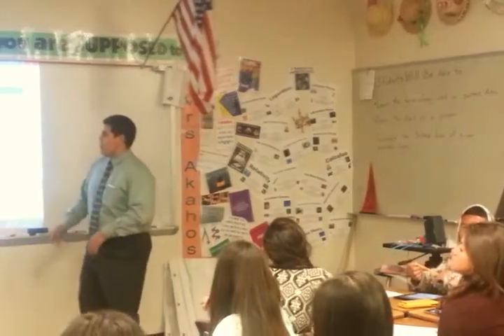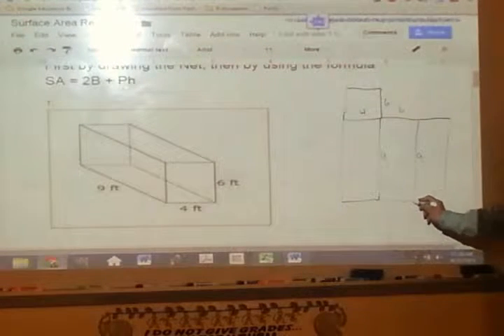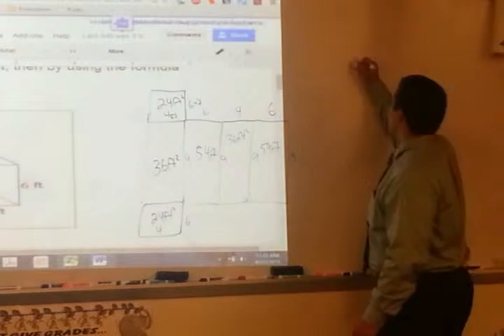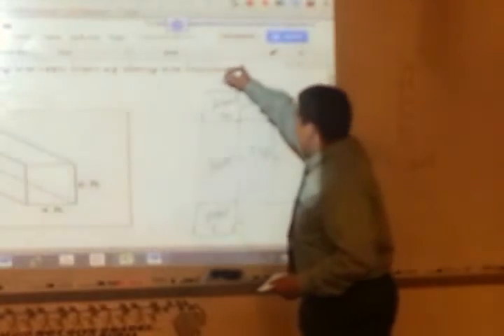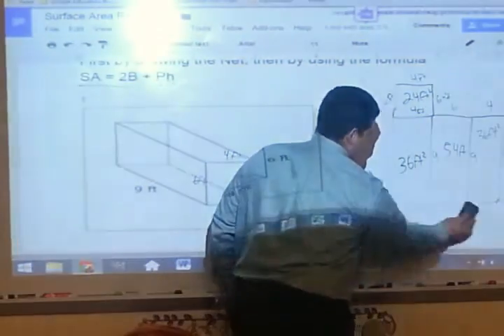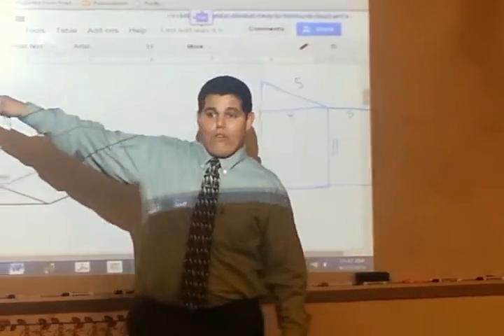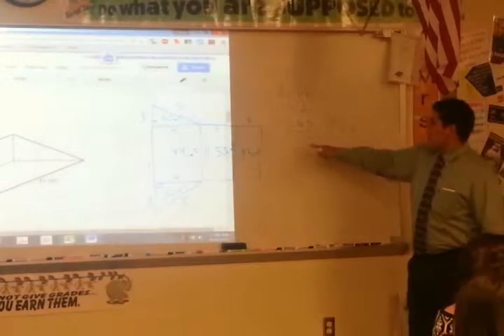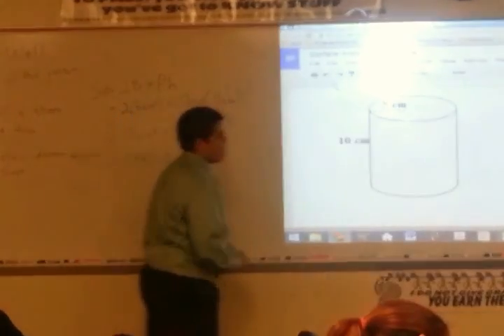Copy of Tpa4